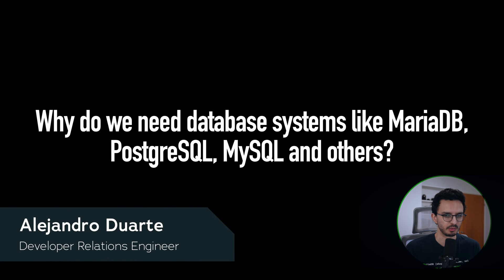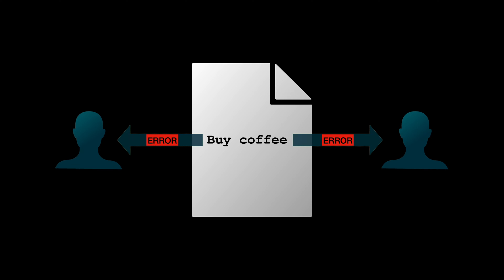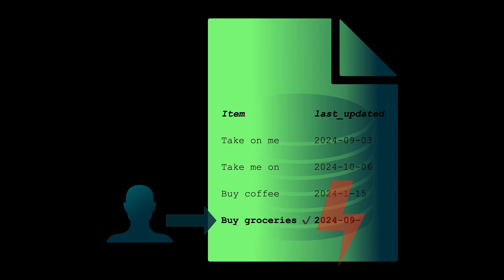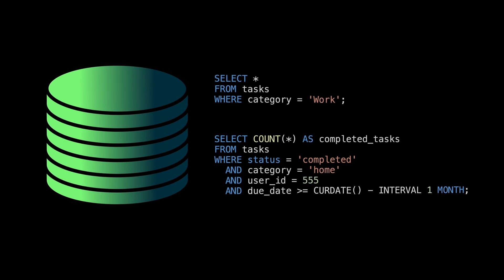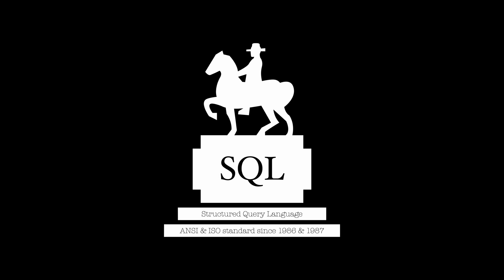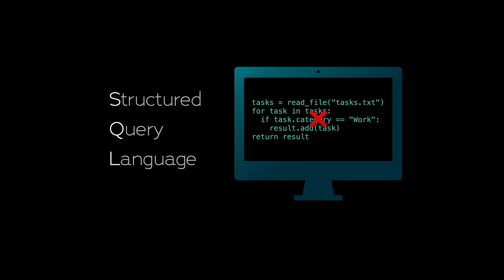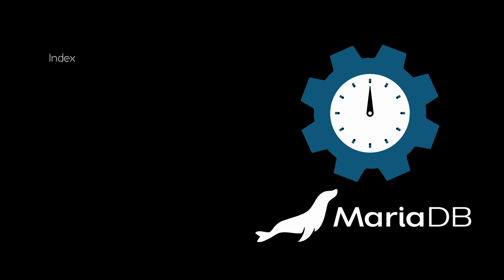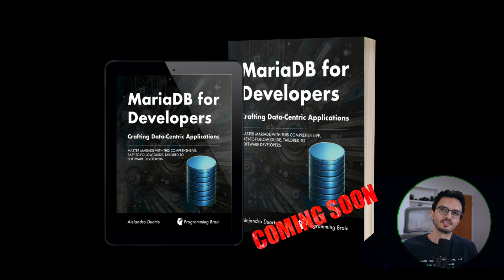Why do We Need Databases and SQL?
In this video, Alejandro Duarte (Developer Relations Engineer at MariaDB) explains the reason Relational Databases are so useful and how SQL and MariaDB fit into the picture.

MariaDB is making a big impact on the world. Whether you’re checking your bank account, buying a coffee, shopping online, making a phone call, listening to music, taking out a loan, or ordering takeout–MariaDB is the backbone of applications used every day. Companies small and large, including 75% of the Fortune 500 run MariaDB, touching the lives of billions of people. With massive reach through Linux distributions, enterprise deployments, and public clouds, MariaDB is uniquely positioned as the leading database for modern application development.